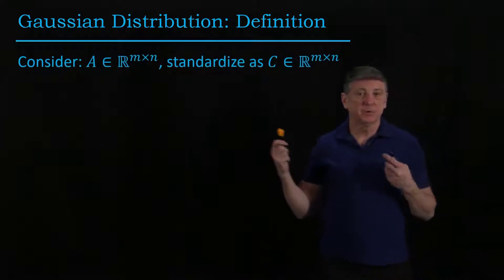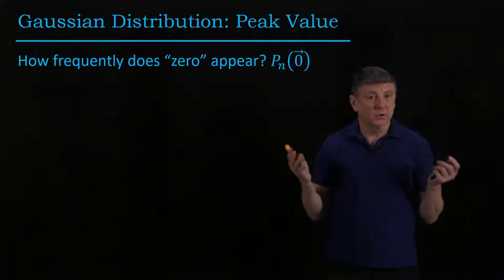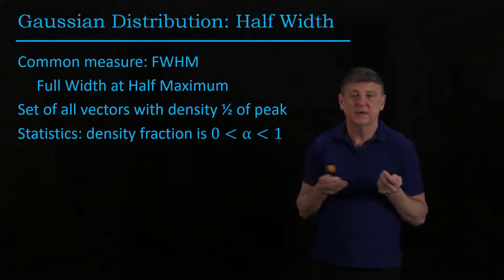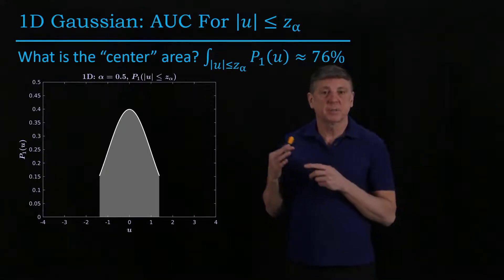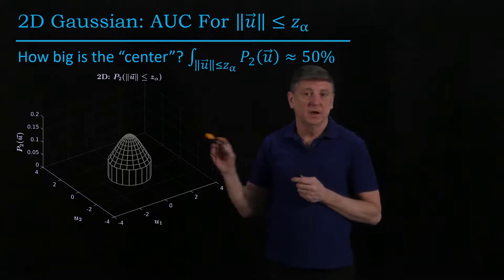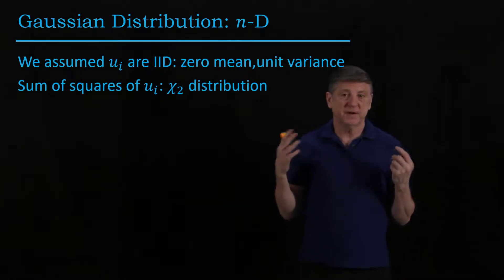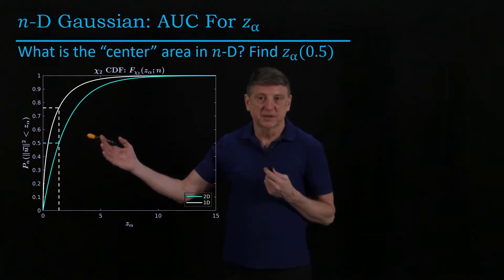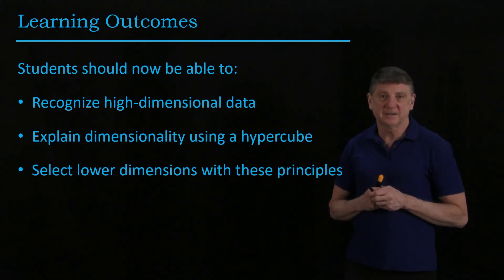LinearData36dHypercubeGaussian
Gaussian distribution of data, related to a hypercube, demonstrate a third aspect of the curse of dimensionality. Part of a series of lectures: